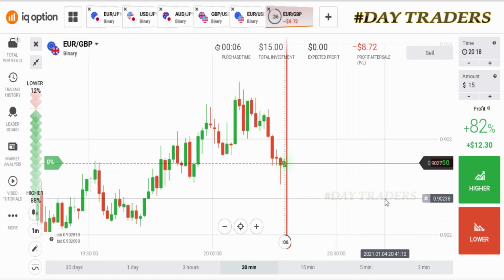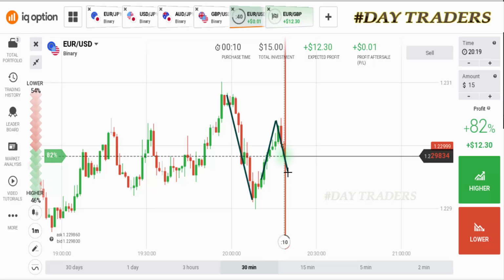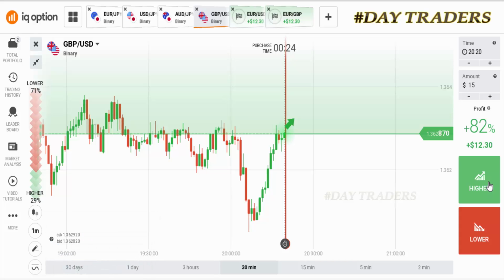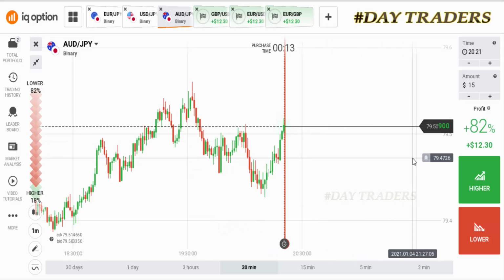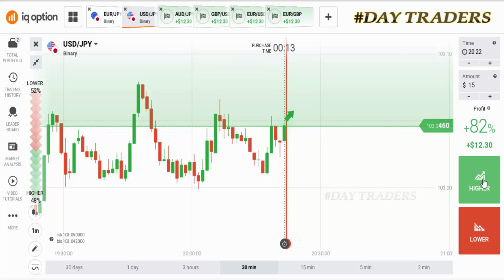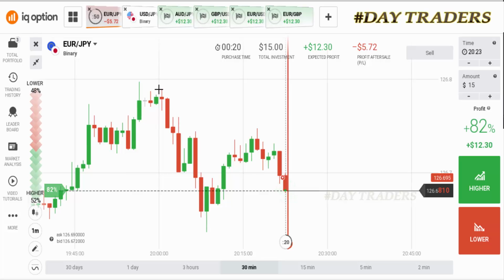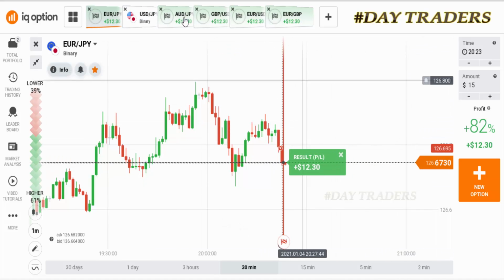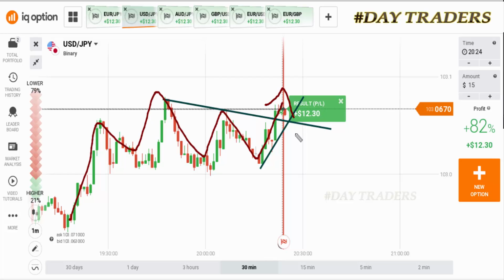How to trade with easy winning